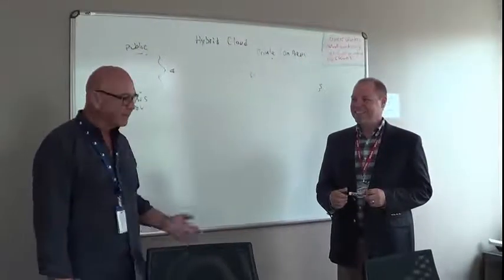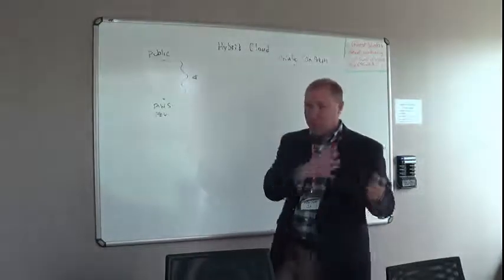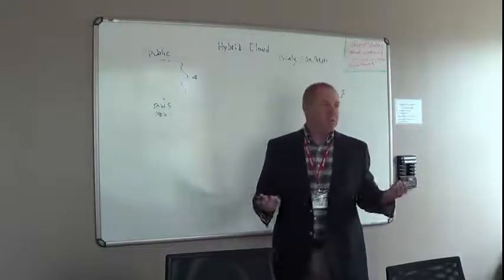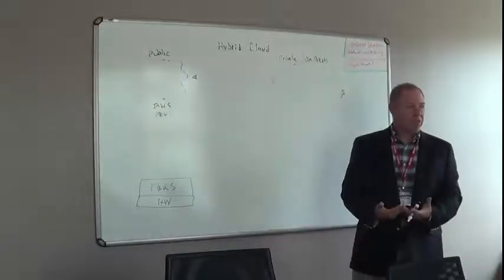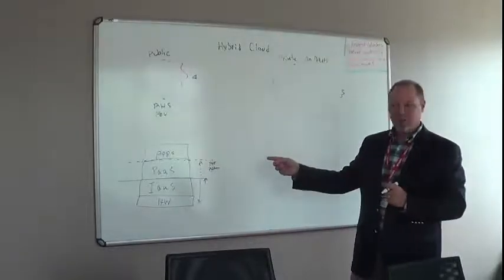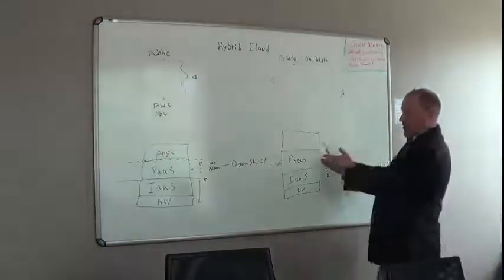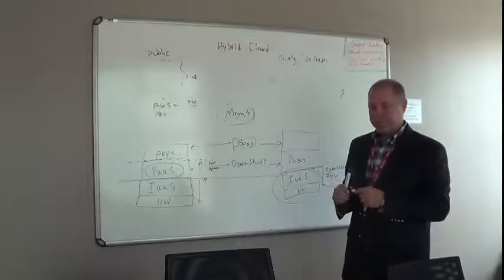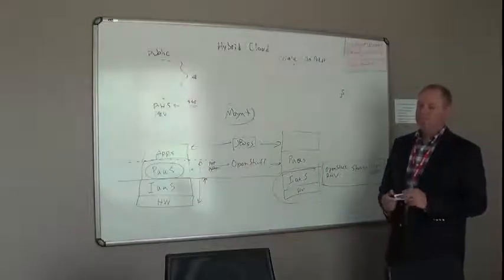Hybrid Cloud Red Hat Tools